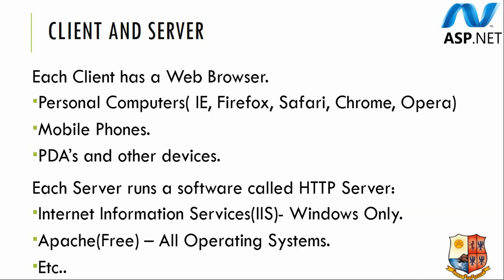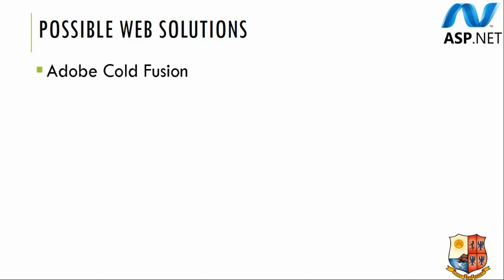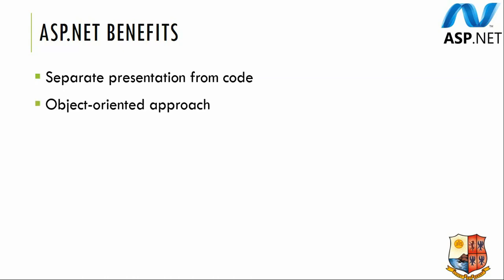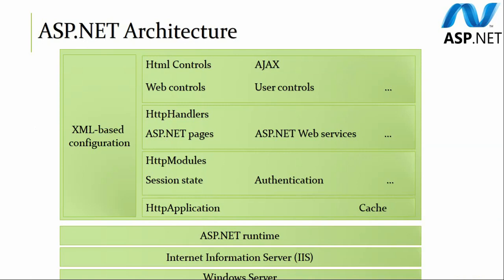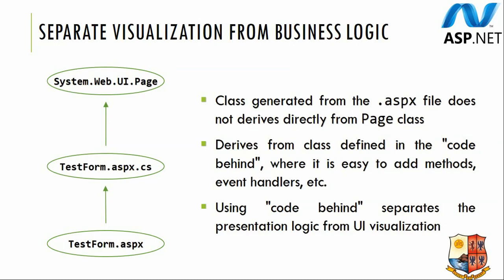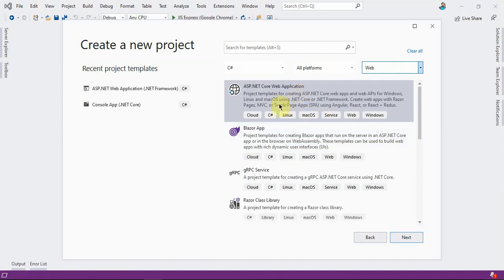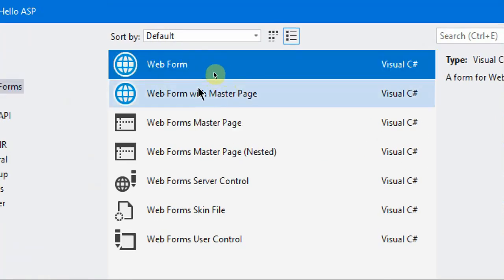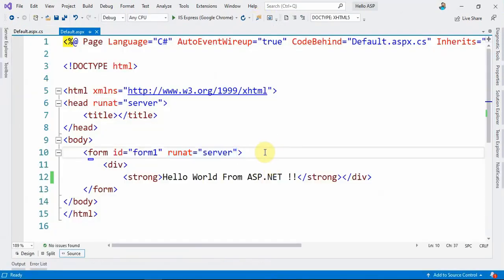Introduction to ASP.NET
Recorded Session 13 (21-Sep-2020)